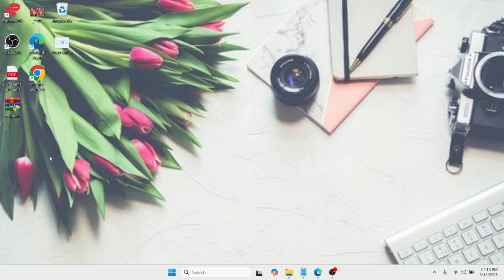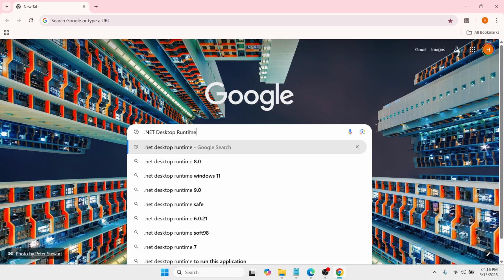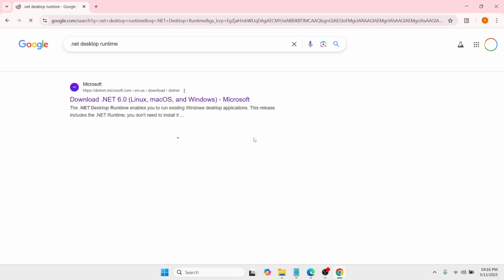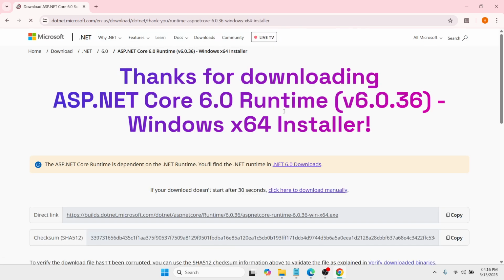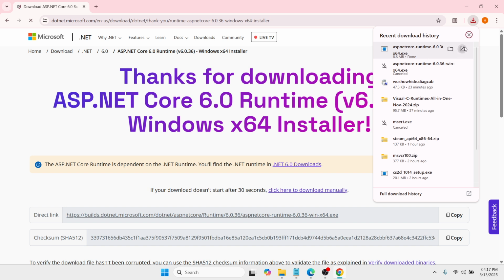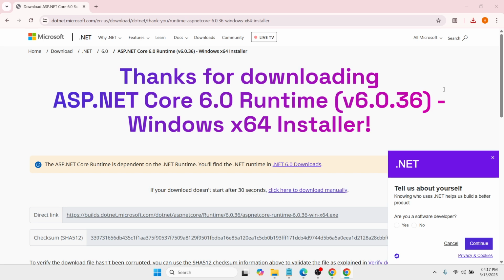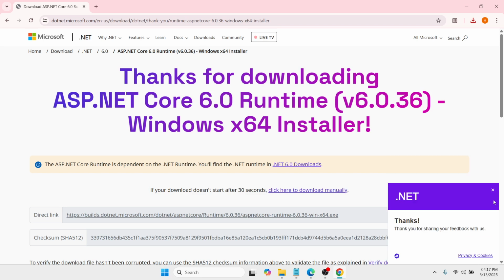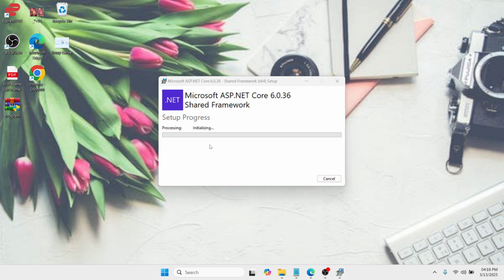EASY FIX For "You Must Install NET Desktop Runtime To Run This Application" In Windows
Running into the "You must install .NET Desktop Runtime to run this application" error on Windows? This video shows you an easy way to fix this issue so you can open your apps without any trouble. It’s a fast and reliable method — no technical skills required.

0:00 Intro
0:15 Open google chrome
0:27 Download .NET desktop runtime
2:22 Install App